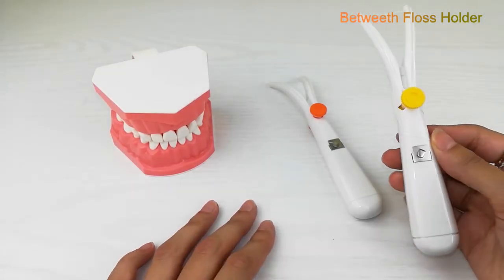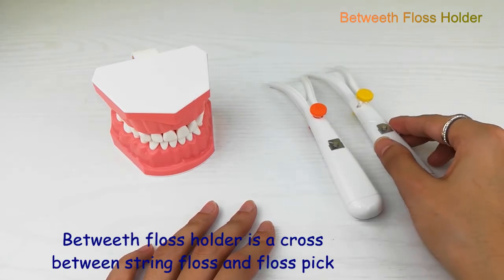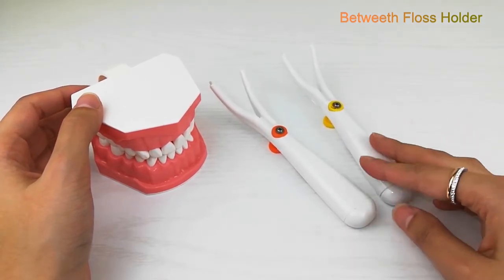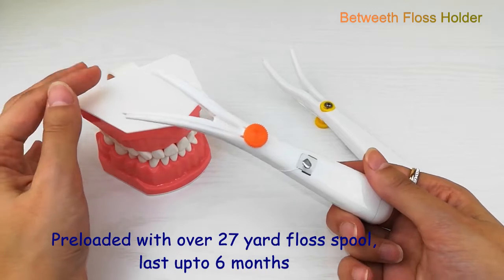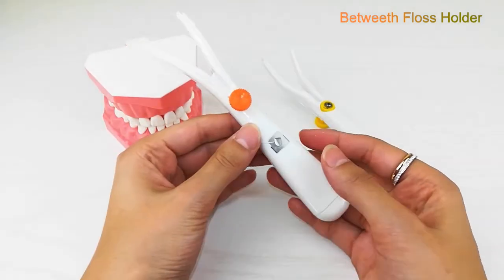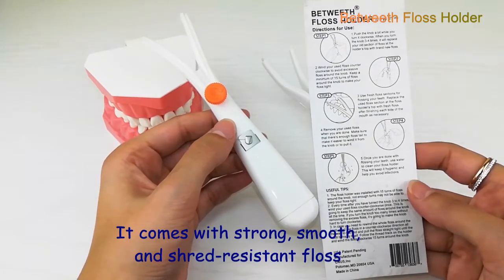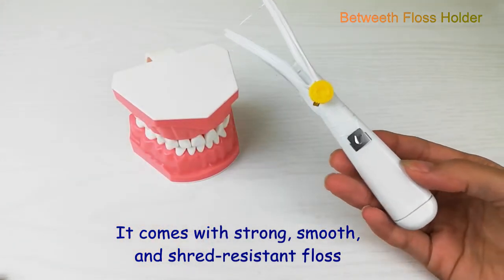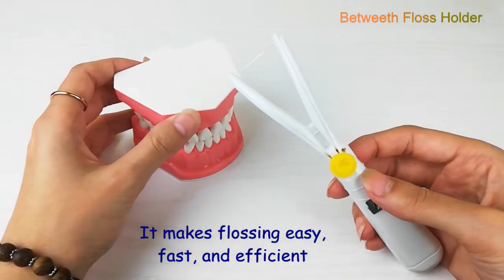Introduction of Betweeth Floss Holder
The newly invented Betweeth Floss Holder is a cross between traditional string floss and floss pick. It holds floss tight and keeps floss perfectly in place as you reach into furthest area of your mouth. This floss holder saves on dental floss use and reduces waste by dispensing just what you need for dental hygiene. This floss holder is designed to make cleaning between your teeth fast, simple, and efficient. Simply turn the threading knob to reload your floss, and start cleaning!